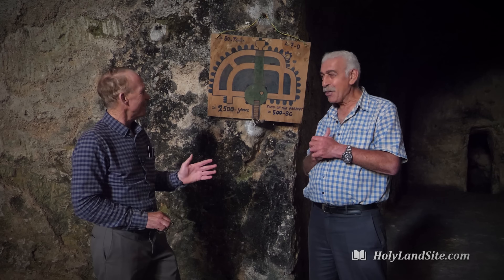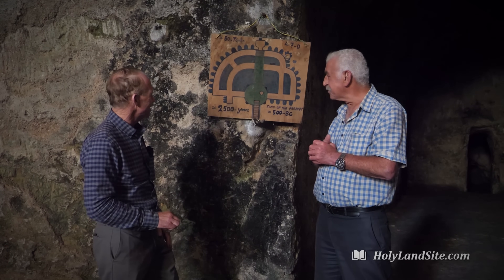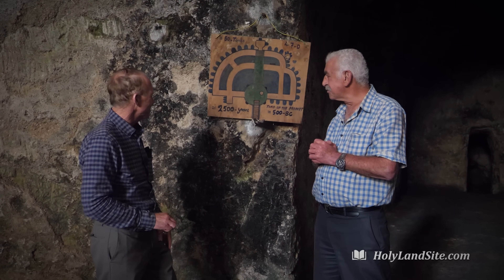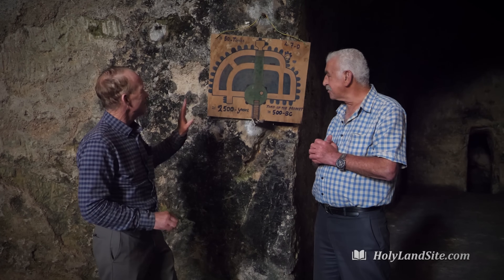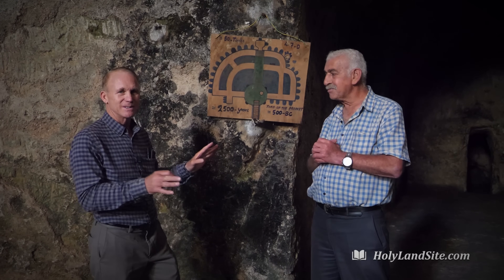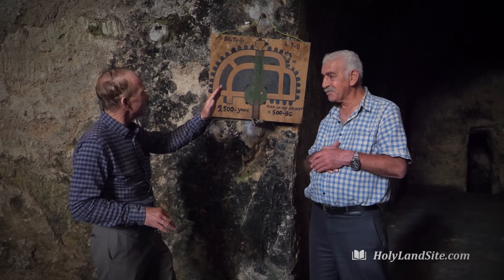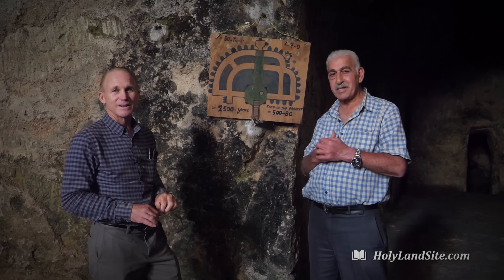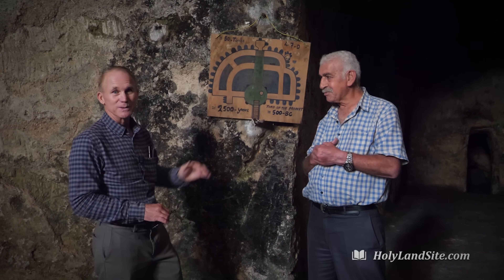Uncovering Mysteries at the Tomb of the Prophets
Join us on this amazing discovery of the tombs of the prophets Haggai, Zechariah, and Malachi, the last three prophets of the Old Testament. Learn about the role of the prophets and how we are called today to be like them.

This is a  clip out of our main video series, "The Mount of Olives Tour"

Location
1. The Tomb of the Prophets is located at the top of the Mount of Olives at the beginning of the Triumphal Entry descent.
2. Just above it is a popular viewing terrace of Old City Jerusalem.

Historical Background
1. The site has 50 burial niches and two adjoining burial caves.
2. According to books, artifacts, inscriptions, and Jewish tradition, the tombs are those of the prophets Haggai, Zechariah, and Malachi, who lived in the 6th and 5th centuries BC.
3. Haggai, Zechariah, and Malachi are the last books of the Old Testament.
4. Both Jews and Christians venerate the site as the tombs of these prophets.
5. Inscriptions indicate that the site was also used for the burial of Christians in the Byzantine period.
6. The property is owned by the Russian Orthodox church but is overseen by a local Arab who lives on top of the tomb.